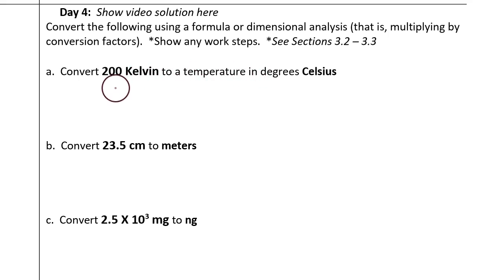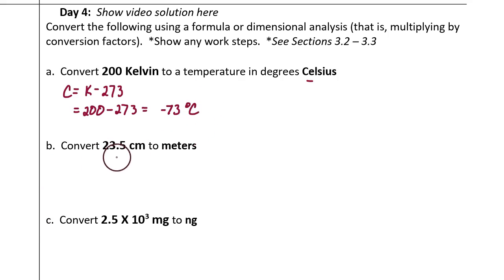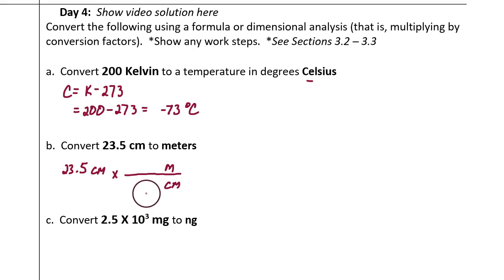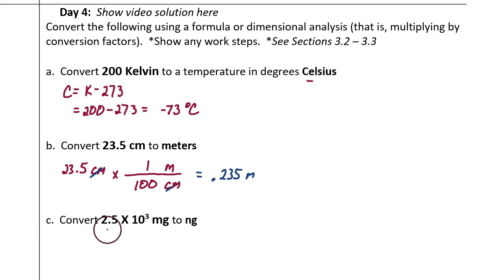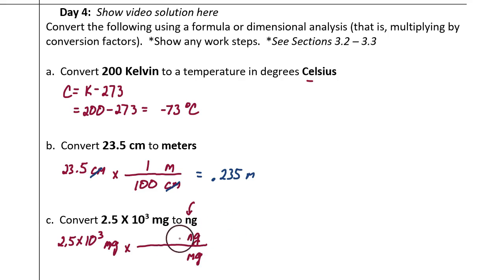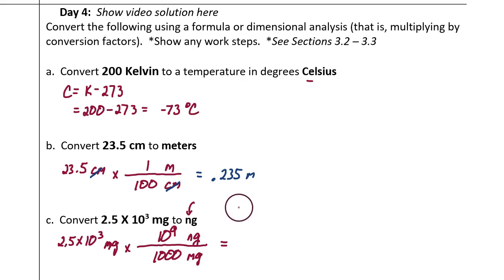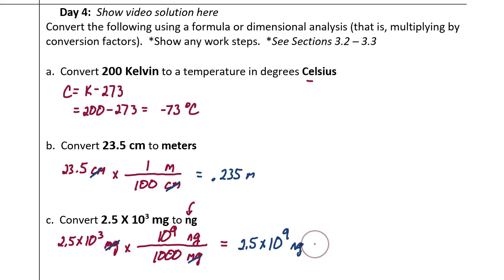Bell work Week 4 Day 4